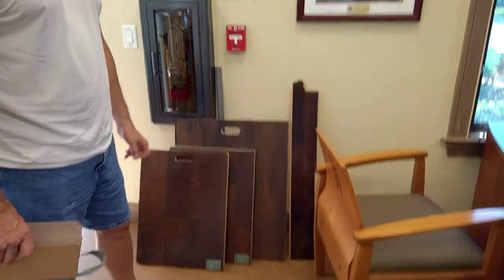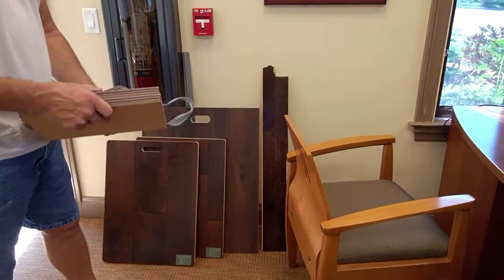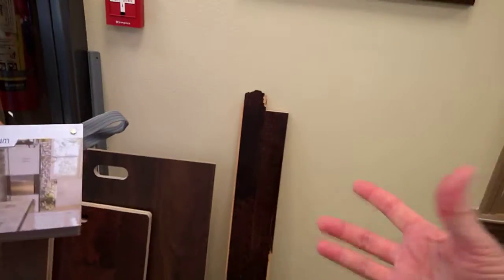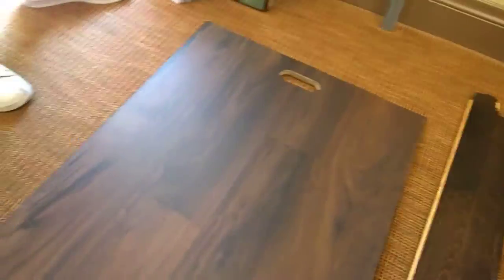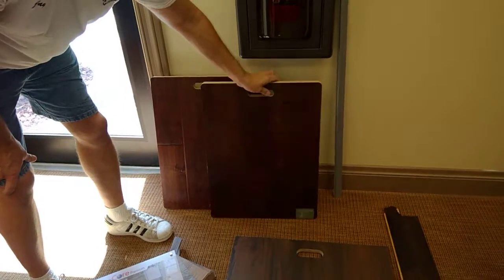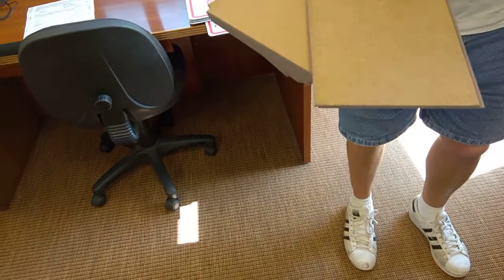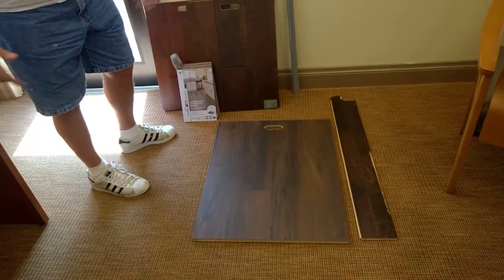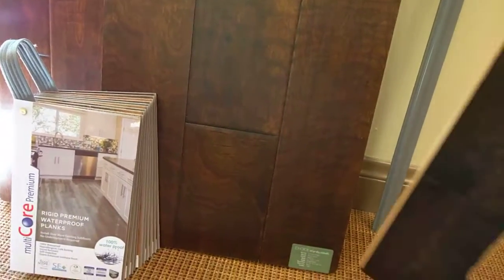flooring options described